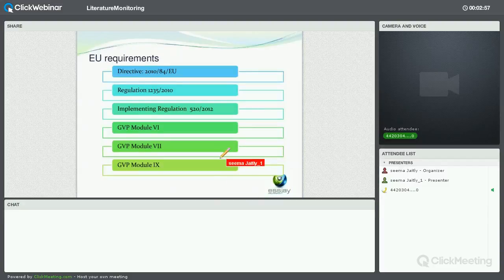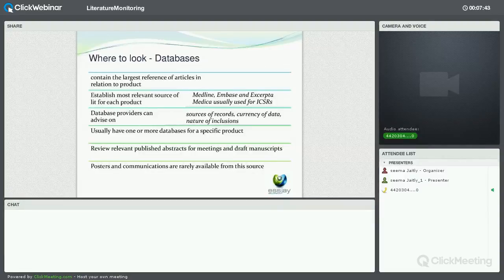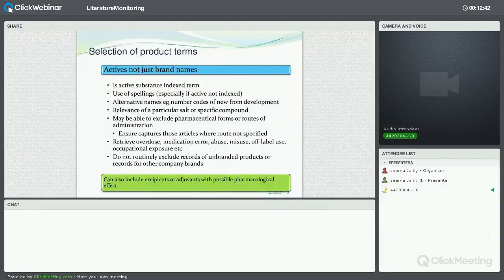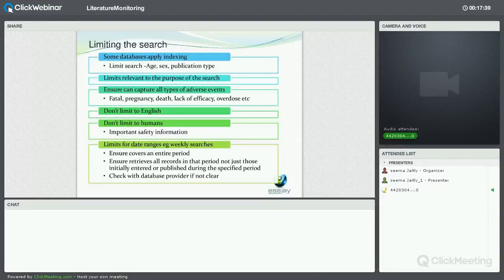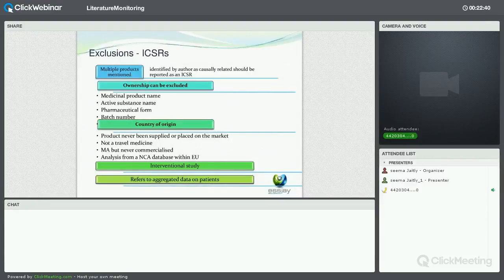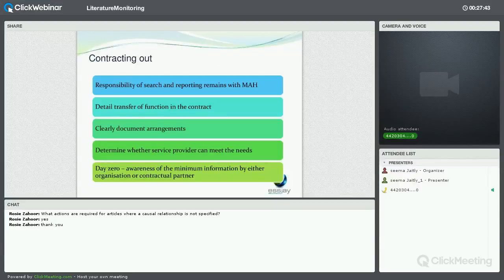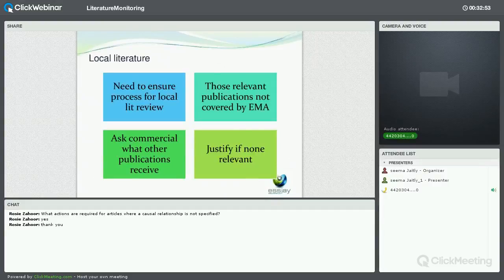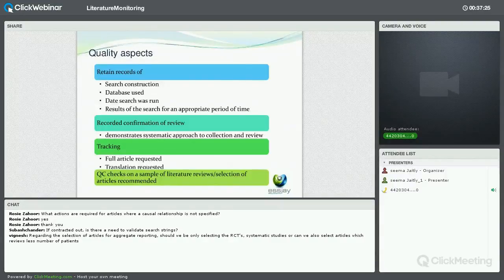Literature Monitoring and Review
As the EU has started to monitor marketing literature, now is a good time to revisit your literature and ensure it is compliant for the regulators; this includes reviewing for cases and periodic reports.

This webinar will cover the current regulations and recommendations regarding literature monitoring and give you some top tips on how to remain compliant.